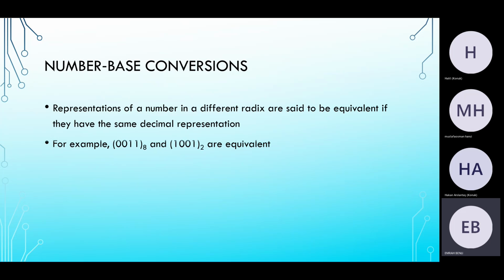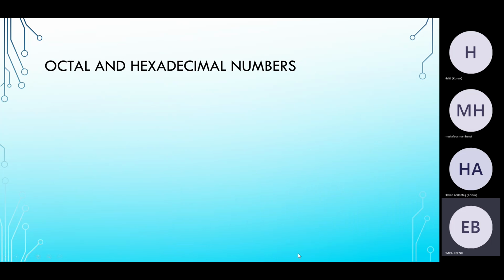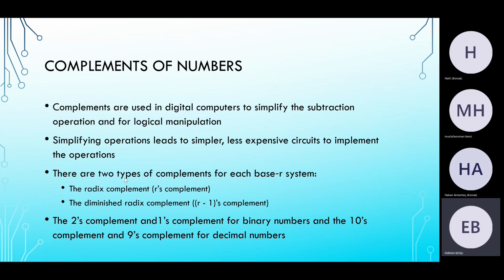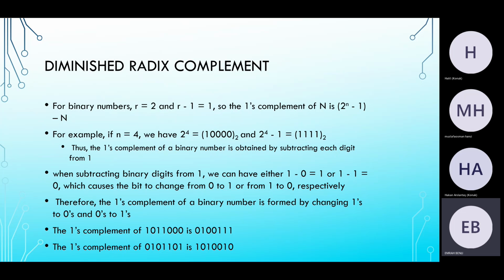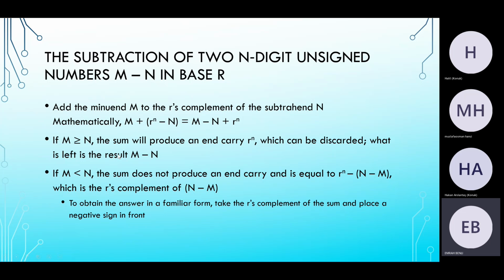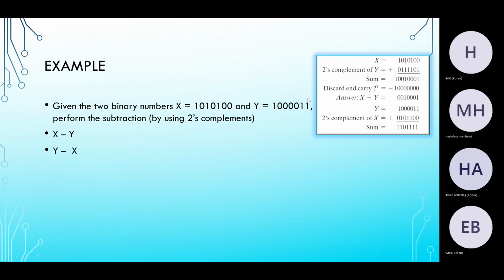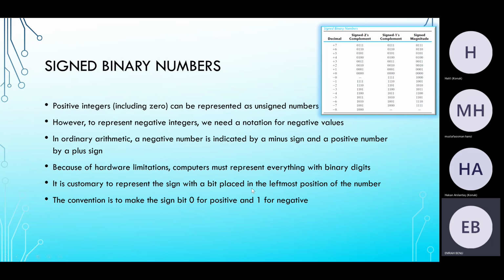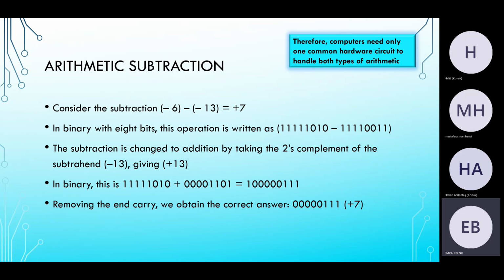Number Systems 2021-2022